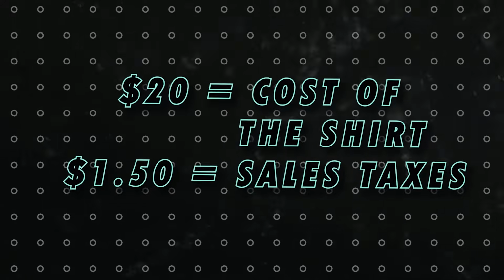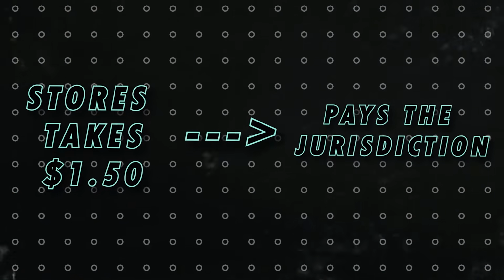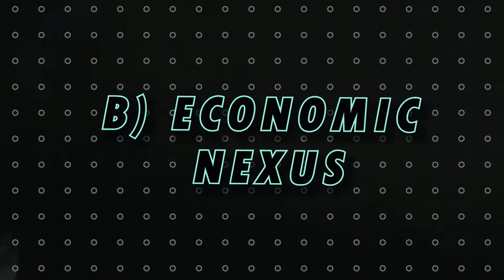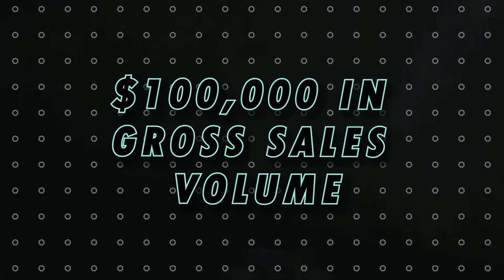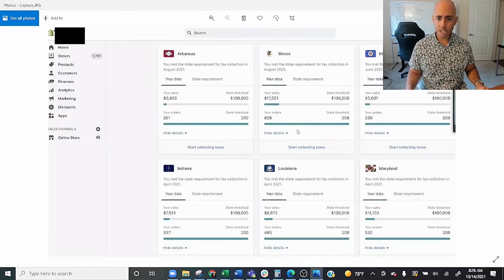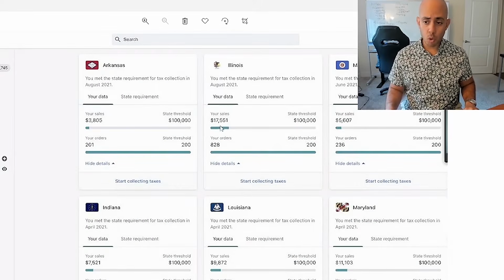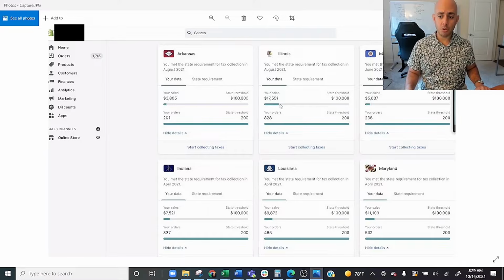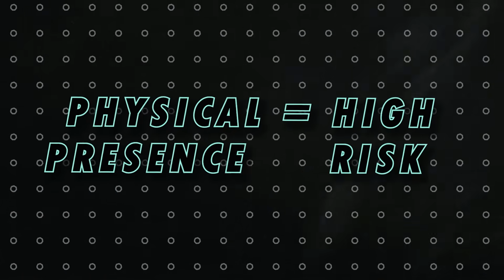Understanding Sales Taxes For Your Shopify Business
Looking for ways to save money on taxes for your e-commerce business and get a FREE CONSULTATION? THIS is the place to find it:

Be sure to check out my "Do-it-your-self" course. It's priced at $97.

See my interview with dropshipping expert, Scott Hilse...where we discuss, dropshipping, dropshipping nexus, dropshipping obligation, dropshipping sales taxes, ecommerce nexus, ecommerce tax saving strategies, llc vs s corp, hiring an ecommerce accountant, and much more.

See my interview with dropshipping expert, sebastian gheorghiu...where we discuss, dropshipping, dropshipping nexus, dropshipping obligation, dropshipping sales taxes, ecommerce nexus, ecommerce tax saving strategies, llc vs s corp, hiring an ecommerce accountant, and much more.